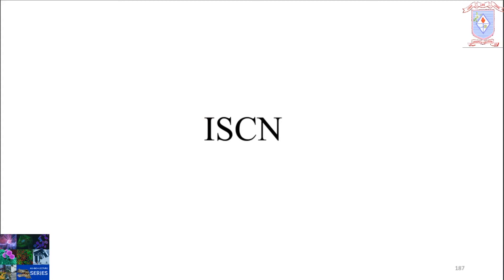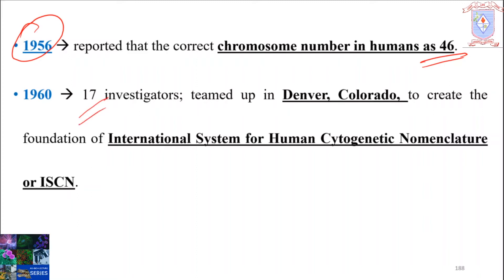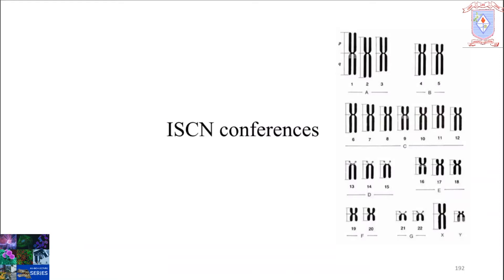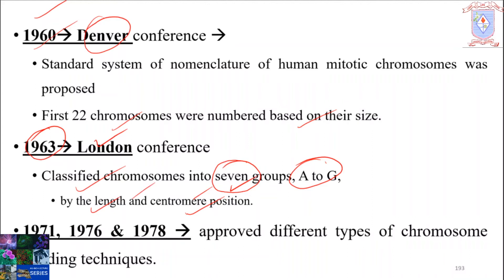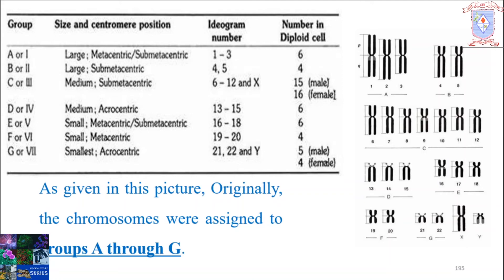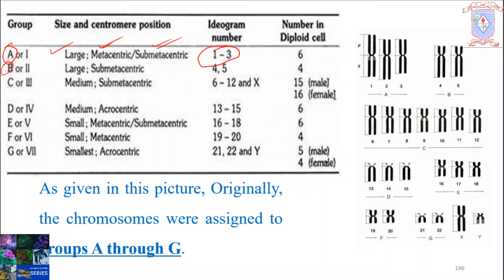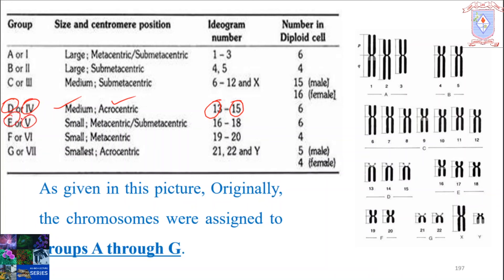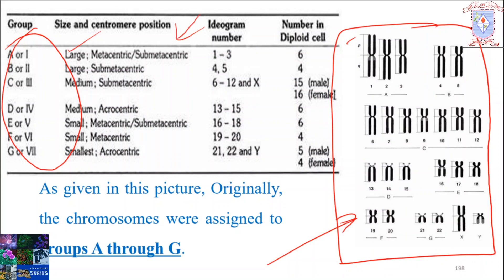International System for Human Cytogenetic Nomenclature (ISCN) - Part 1- Conferences and milestones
# International System for Human Cytogenetic Nomenclature (ISCN)
# ISCN
ISCN Conferences
# ISCN milestones
# Chromosome Nomenclature
# ISCN rules